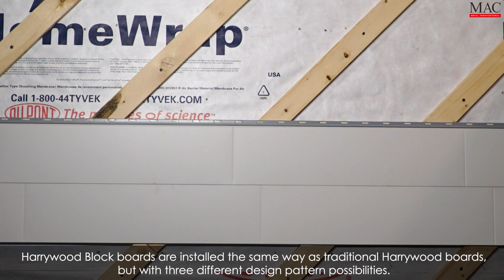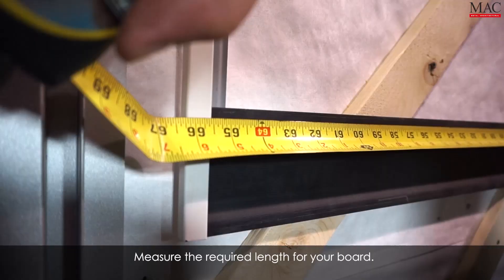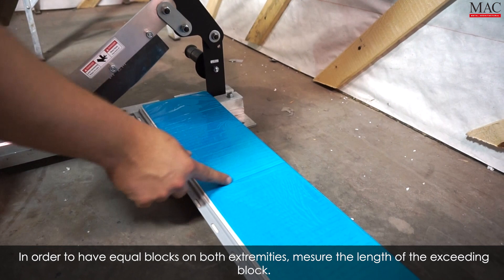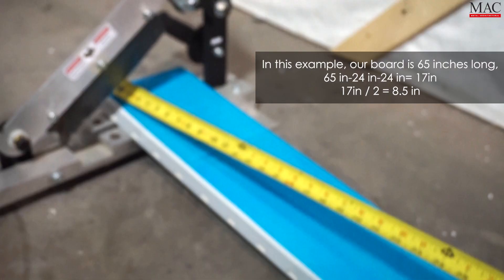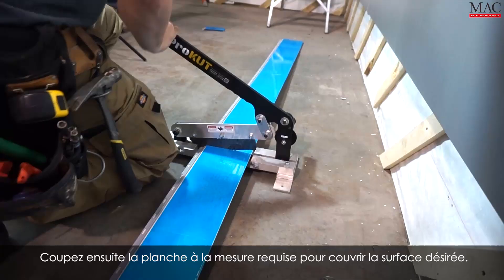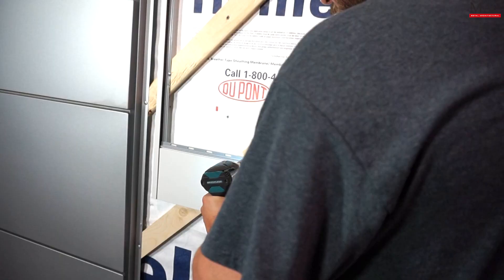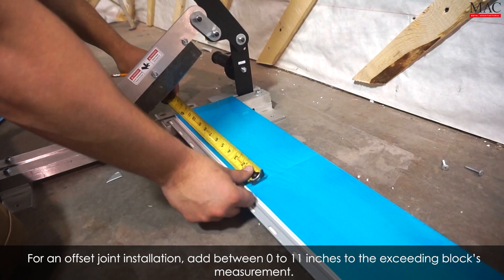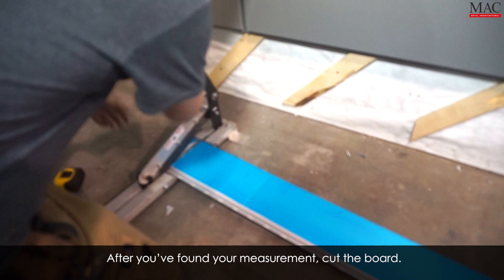Harrywood Block Offset Joint